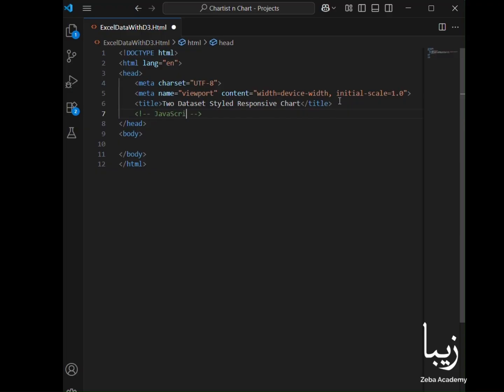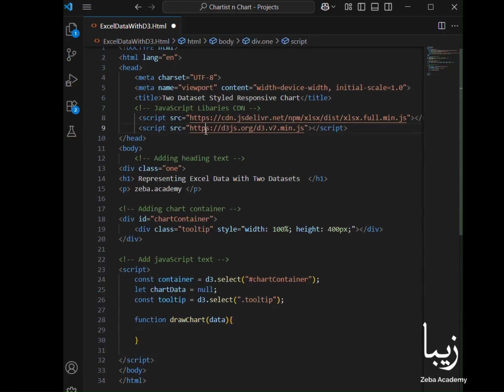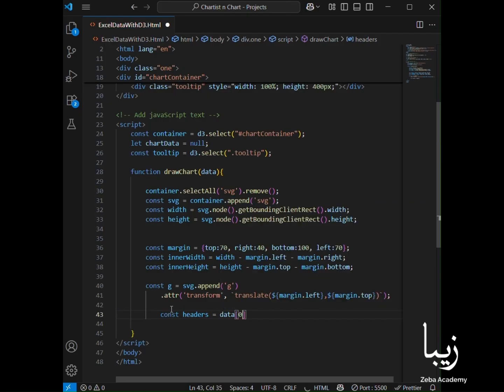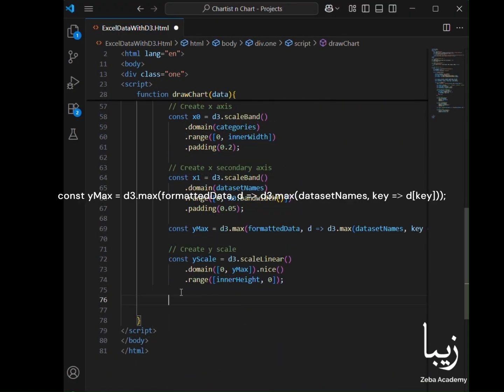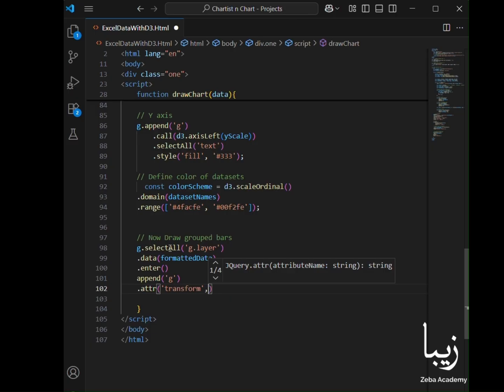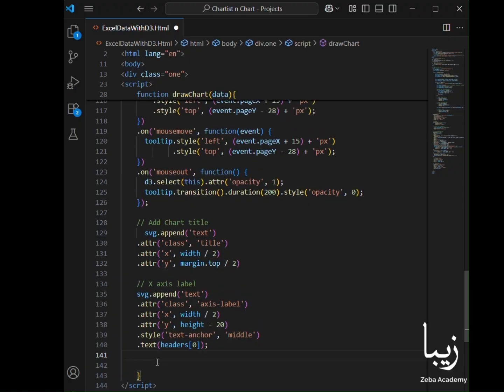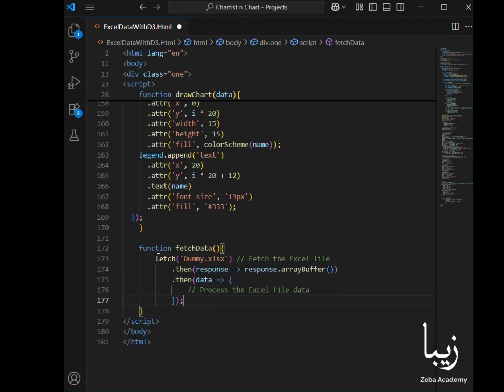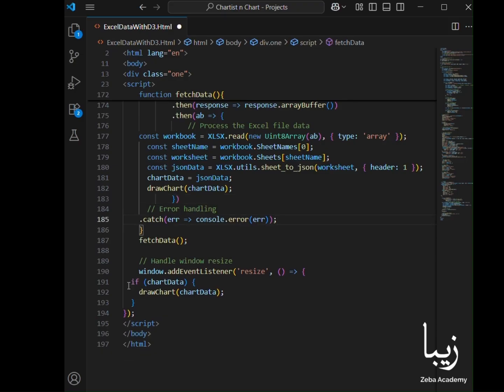Understanding Data Visualization Using D3.js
Understanding data via the popular web data visualization framework D3.js. In this video, learn the basics of data visualization with D3.js.
Learn how to create dynamic charts and graphs that bring data to action. Perfect for beginners who wish to discover how to effectively visualize data using D3.js and JavaScript.